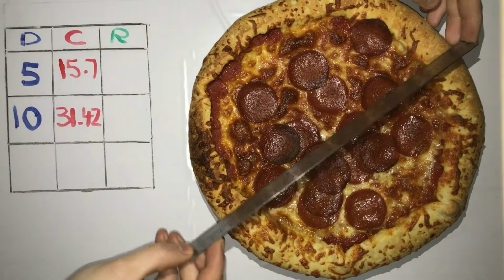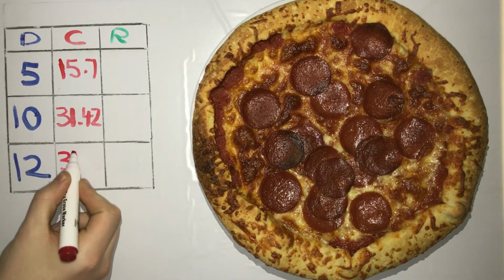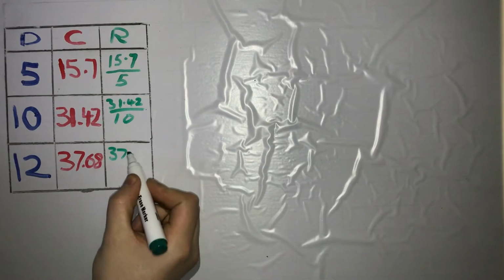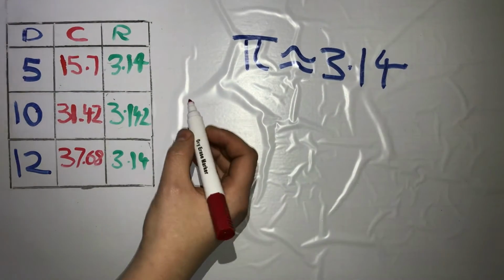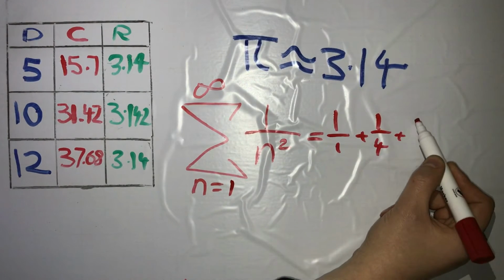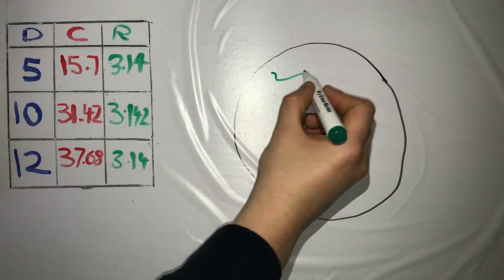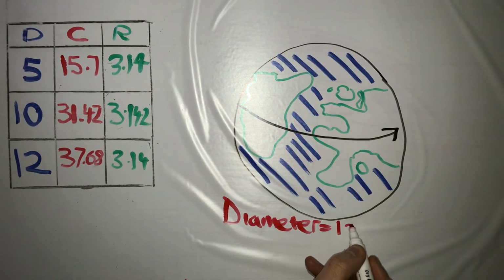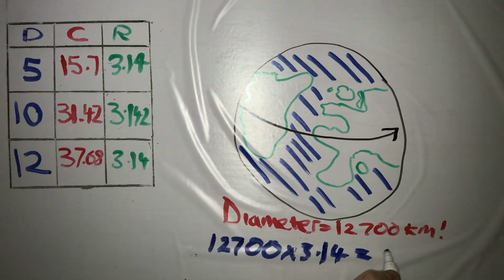Pizza Pi - MathematicalPizza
Mathematicalpizza.com

We use pizza to explain the concept behind Pi, how it's found and a few applications too.